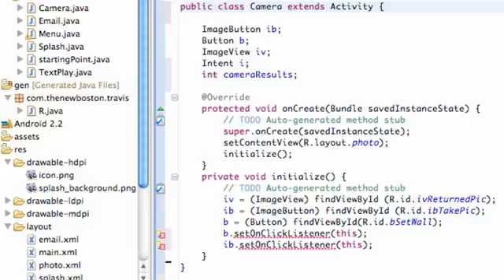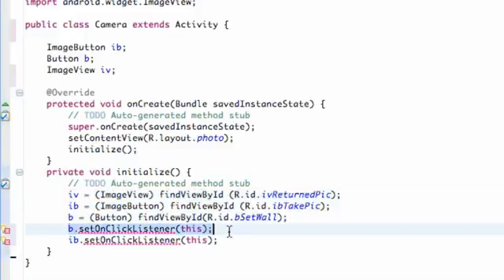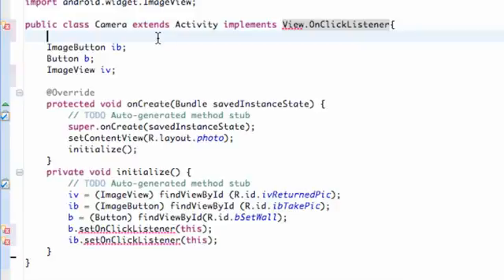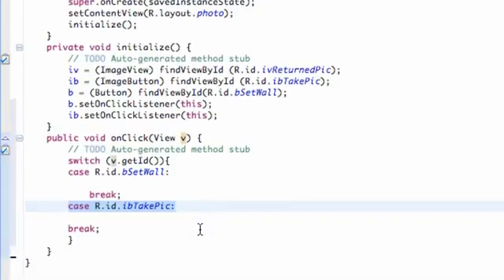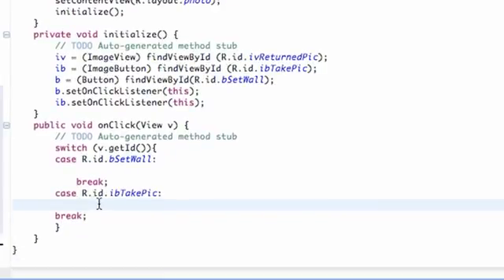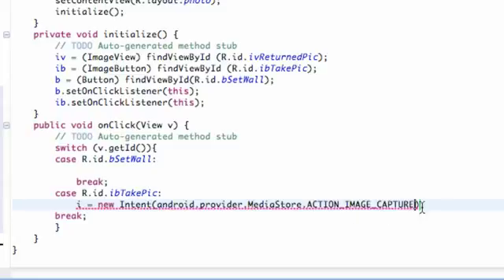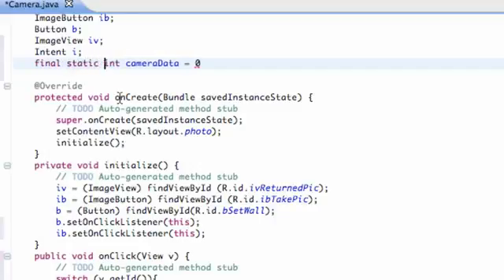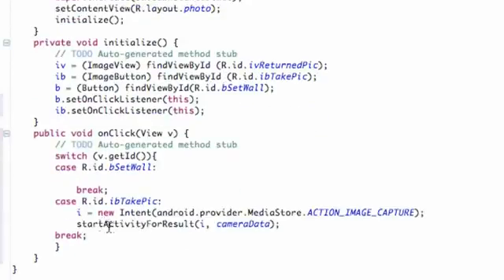Android Application Development Tutorial 39 Starting an Activity for a Result YouTube